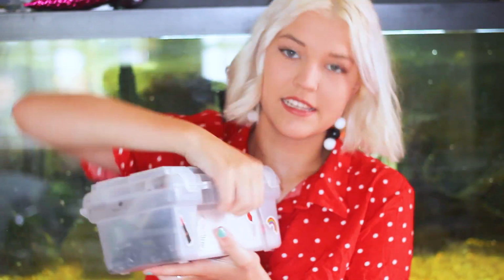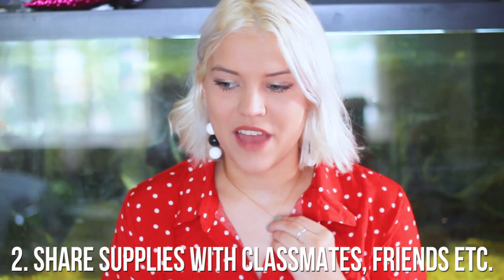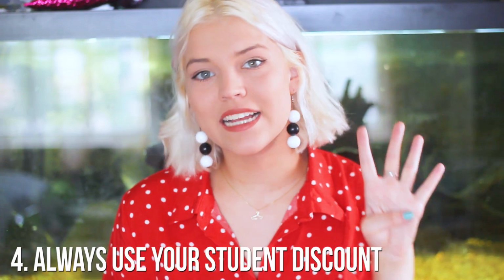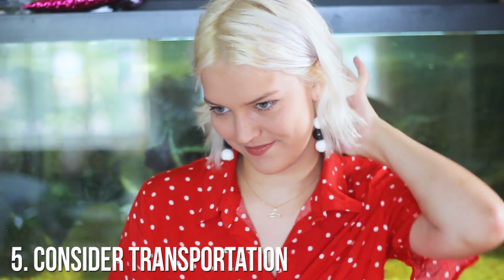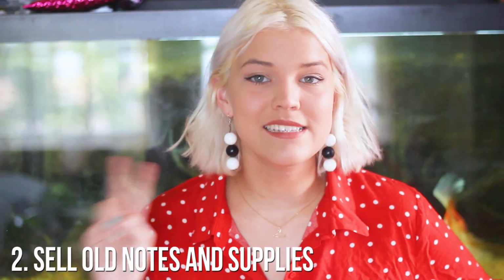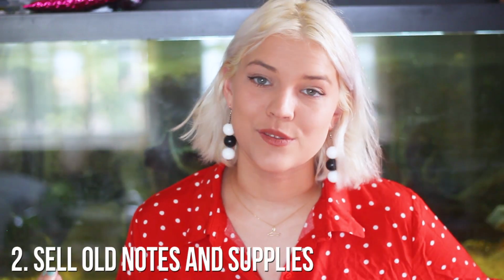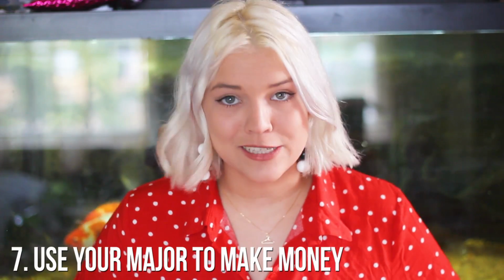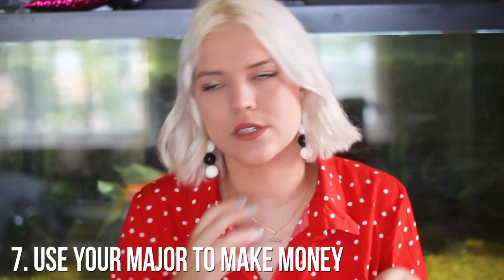HOW TO SAVE + MAKE MONEY IN COLLEGE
how to save and make those big $$ WHILE in college